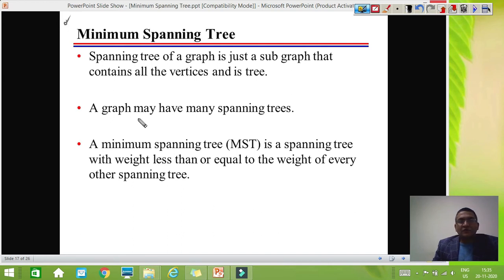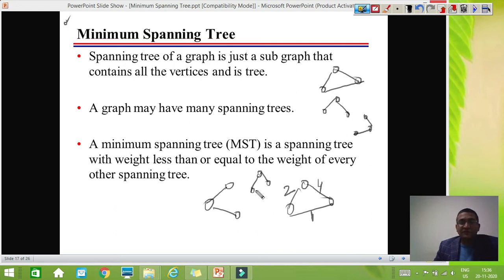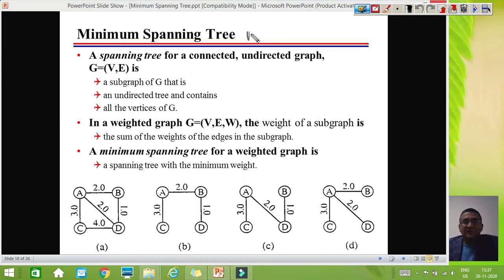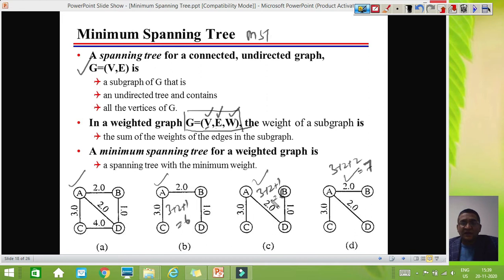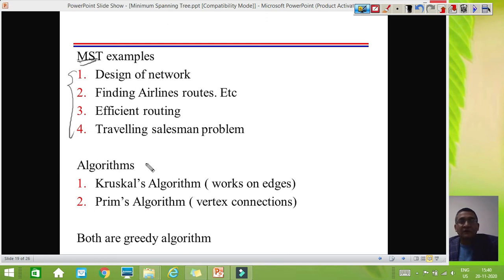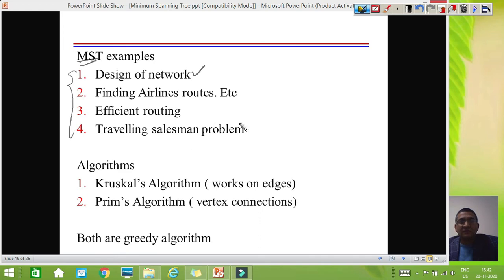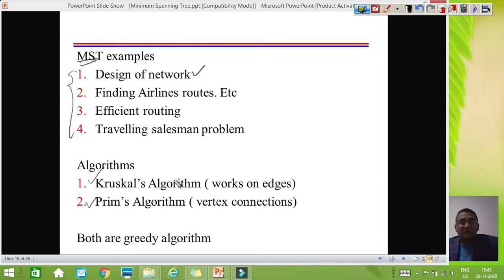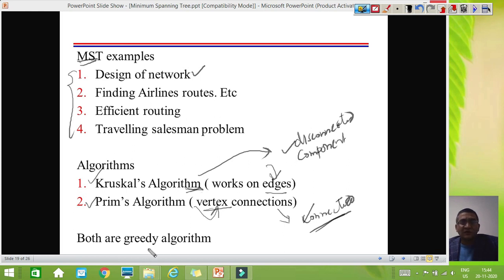Understanding Minimum Spanning Tree (MST)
This lecture explains the basics of Minimum Spanning tree (MST).
It covers the applications of MST.